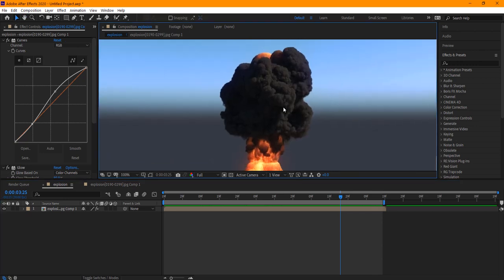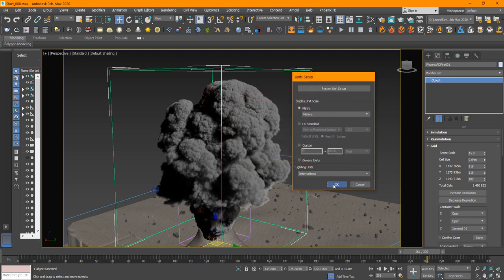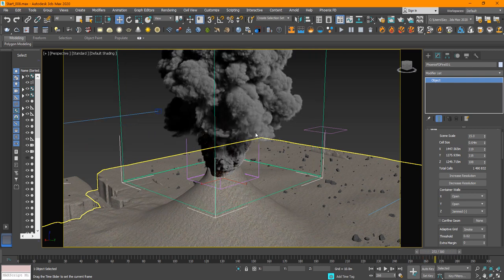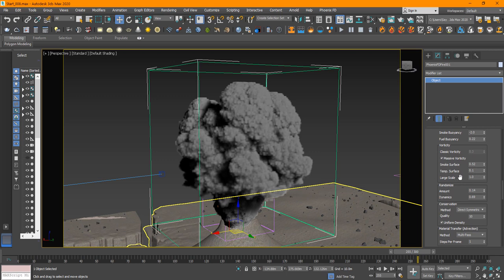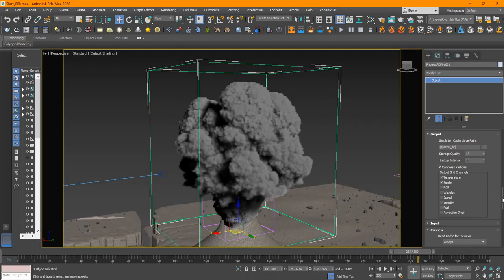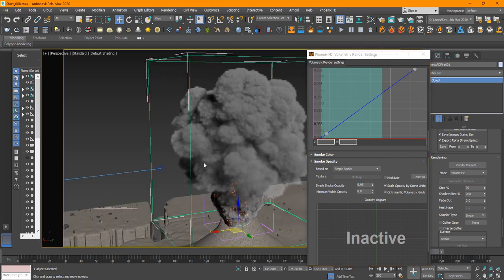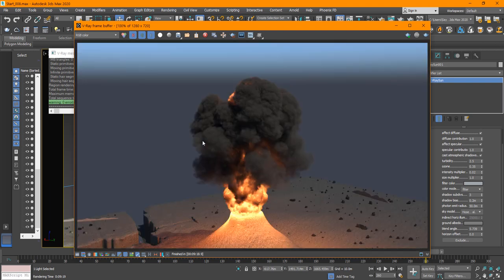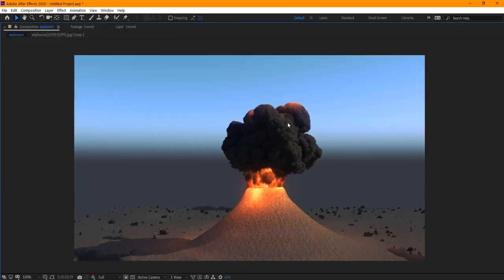Phoenix FD - 3dsmax Volcano Tutorial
Hello Everyone! hope you are all doing well and staying safe.
In this tutorial I'll be showing you guys how to create a large scale Volcano Scene using 3dsmax and Pheonix FD and will be rendering it using V-ray.
Hope you enjoy it and I'll be keen to see your results, you can share them in comments section below, and if you have any questions or problems u might face doing this make to mention them in comments too. Thanks!